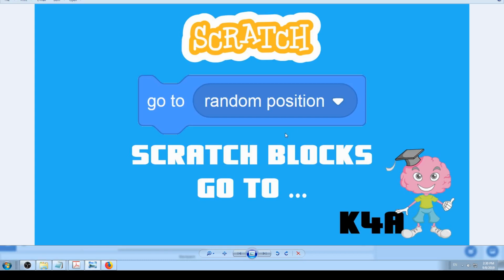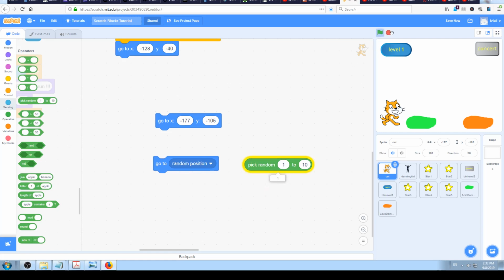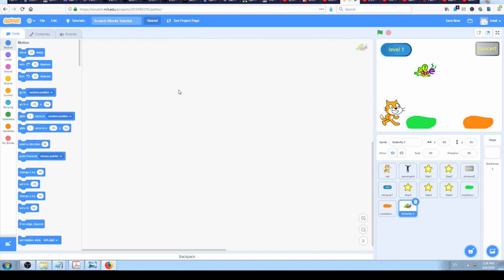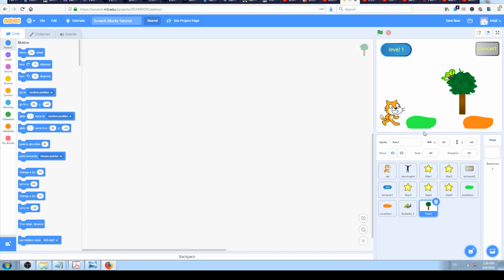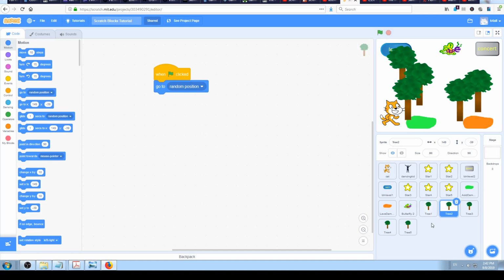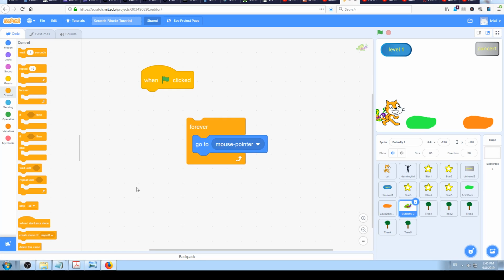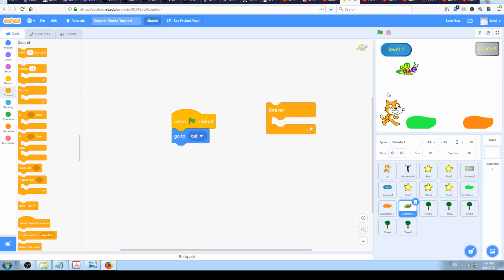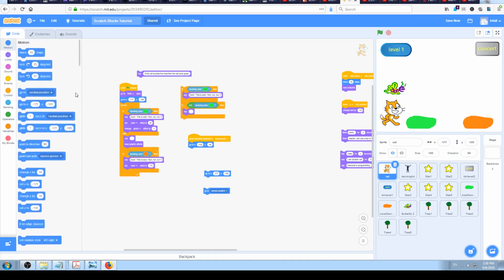Scratch blocks - go to ...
In this video we are going to learn how to use "go to ..." Scratch block.
This block is also one of the Motion blocks, and we are going to use it to have some NPC butterfly character spawned on random position on the Stage.
But you can use it to create randomly generated forest, or make character follow mouse pointer or other character, and so on...
Possibilities with this Scratch block are endless, sky is the limit, so play with it and experiment on your own if you have time.